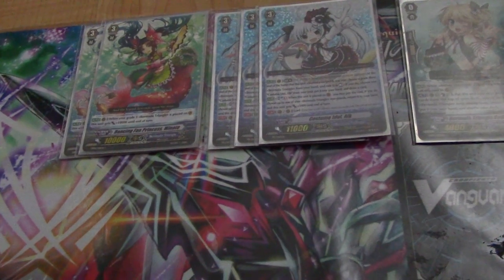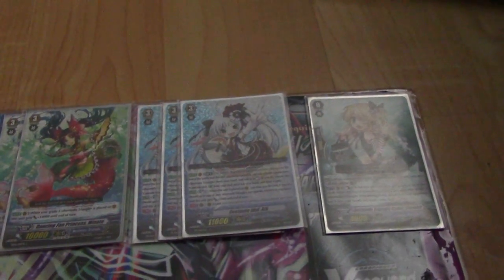Alk Aggro Breakride Deck profile (Breakride era)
Decklist:

Grade 0

-Starter
1x Bermuda Triangle Cadet, Shizuku

Triggers:
4x Prism-Miracle, Timor (Heal)
4x Heartful Ale, Fundy (Draw)
2x Gunslinger Star, Florida (Crit)
2x Duo Pride Crown, Madeira (Crit)
2x Duo Grampus Turn, Shannon (Crit)
2x Prism-Miracle, Canary (Crit)

3x Costume Idol, Alk
2x Dancing Fan Princess, Minato
4x Prism-Image, Vert (Breakride)
2x Duo True Sister, Meer (Breakride)

1x Top Idol, Aqua (10K)
1x Prism-Smile, Ligurian (10K)
4x Prism-Promise, Celtic
4x Duo Magical Mic, Shalwien

4x Mermaid Idol, Elly (PG)
4x Prism-Duo, Yamourk
2x Prism-Image, Clear
2x Mermaid Idol, Sedna (8k)